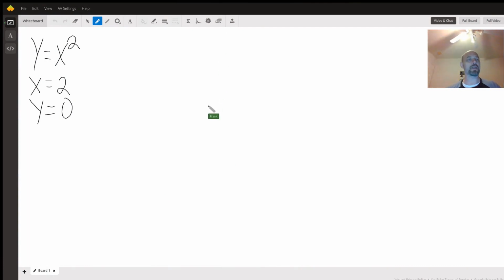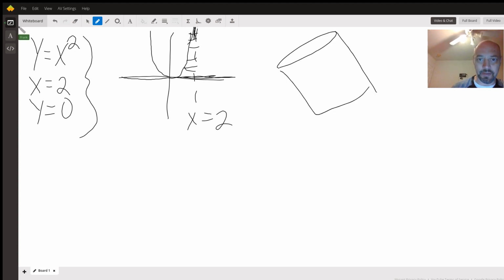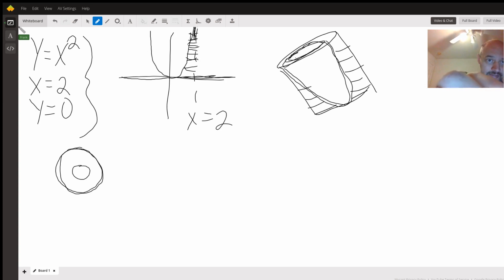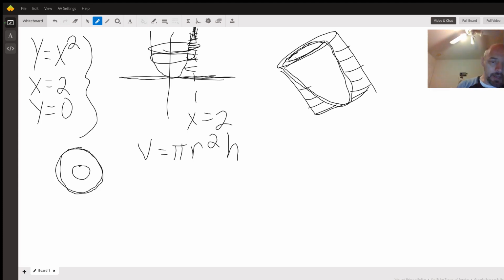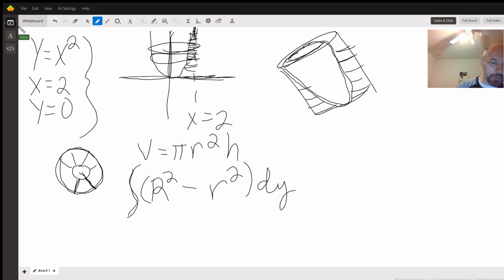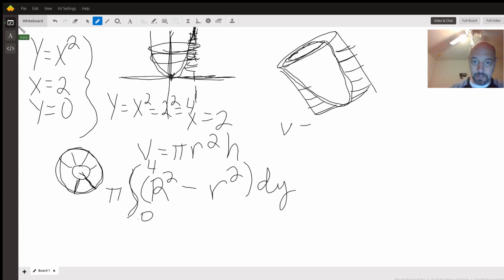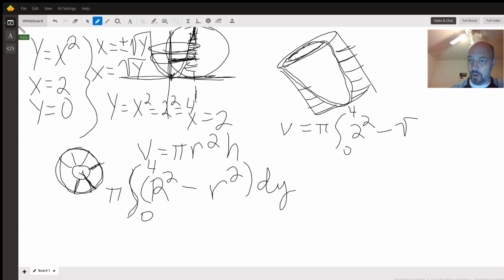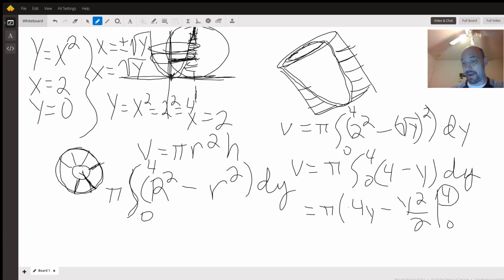Volume Rotated About the Y Axis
Question:  integral volume using disc method
find the exact volume of the solid created when the region enclosed by the graphs of y=x^2, y=0, and x=2 is revolved around the y-axis using the disc method.

Answered By:

Frank T.

Written Explanation:

See video.